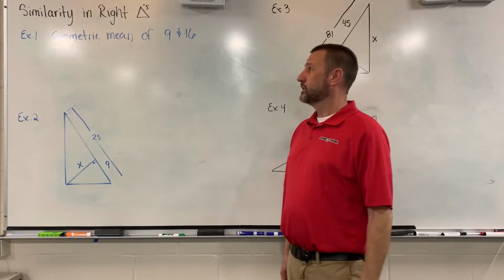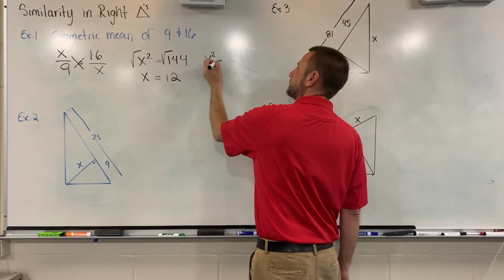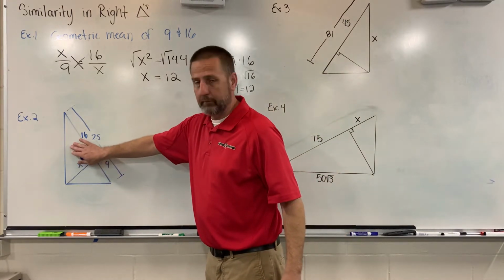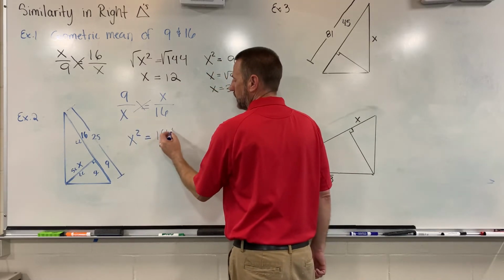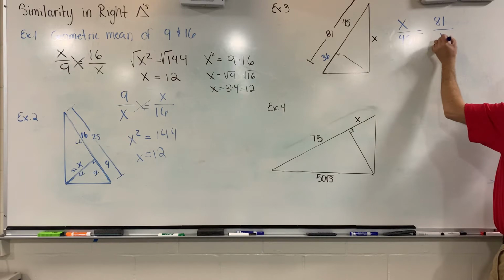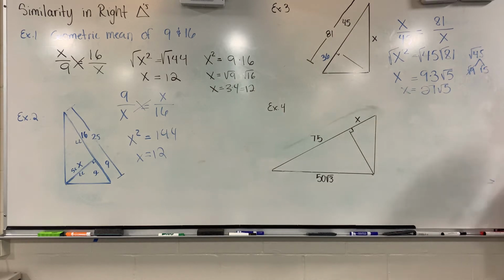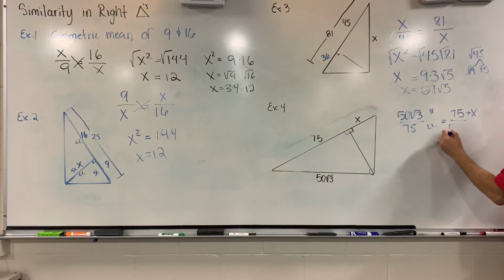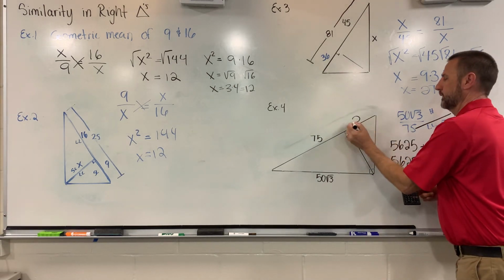similarity in right triangles part 2